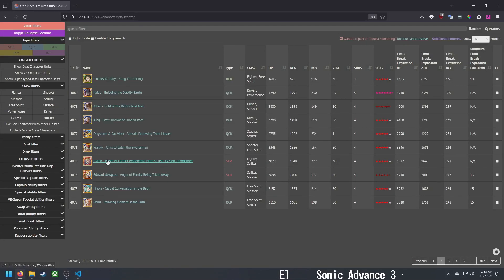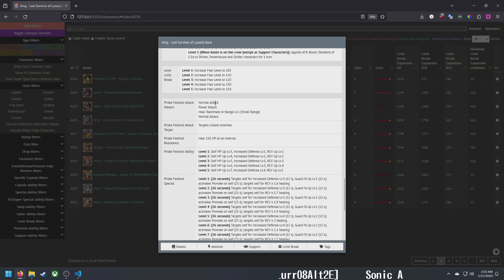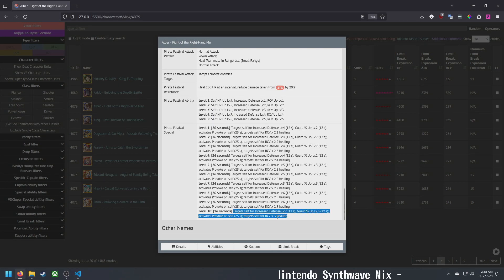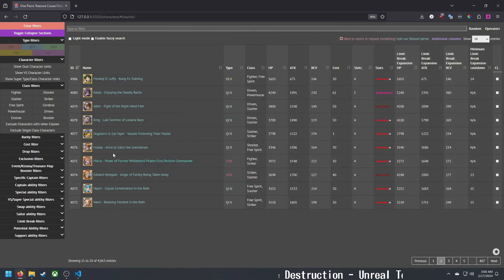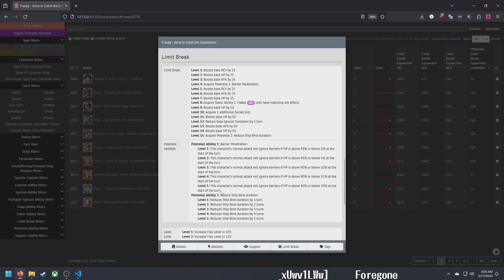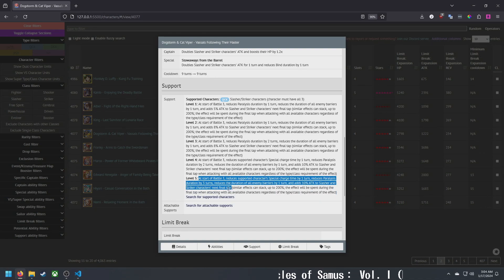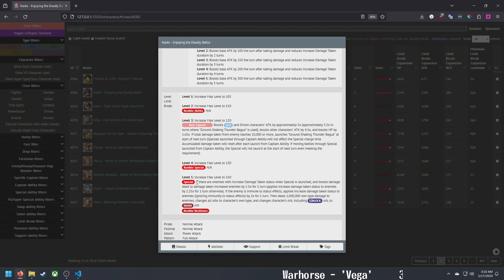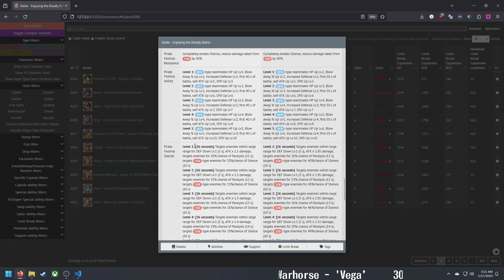Amazing F2P Kizuna King! | One Piece Treasure Cruise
Finally Bandai gives us some F2P units that are really amazing.